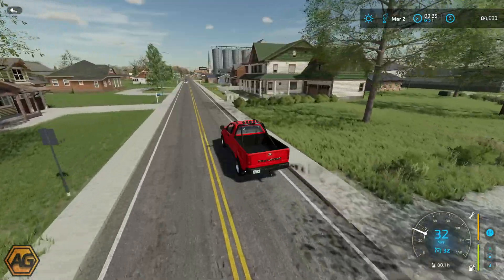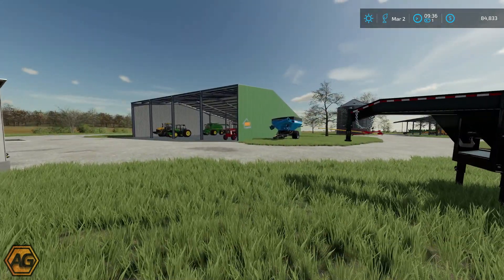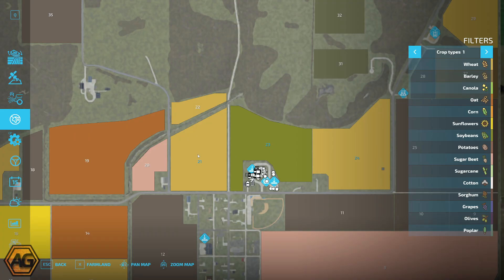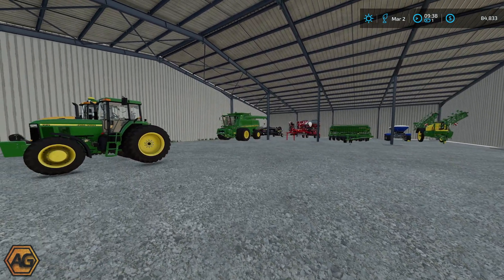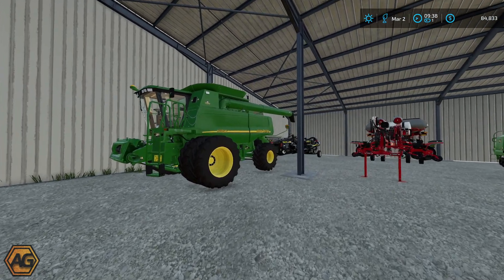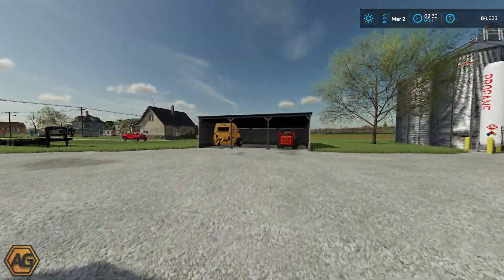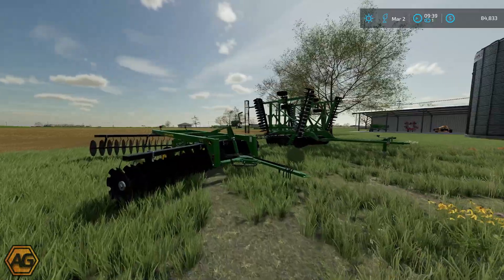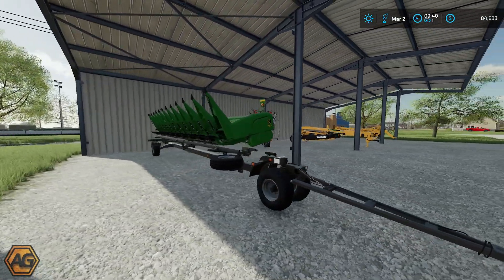Griffin Indiana and The Five Minute Farmer Introduction - Episode 01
Hello and welcome along to the Five Minute Farmer - daily five minute videos for you to enjoy over a morning coffee, lunch break or even while sitting on the throne going about your business.

Series Two sees us arriving in Griffin Indiana, an all platform map by ajFarmer. Take a look at where we've set up, what equipment we have and where we are going to head over the next month.